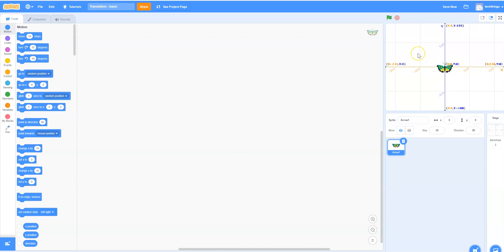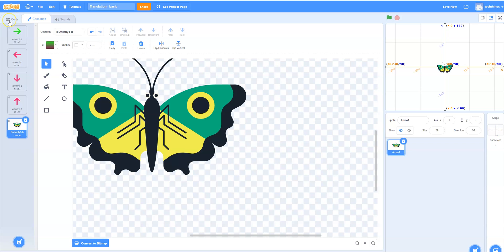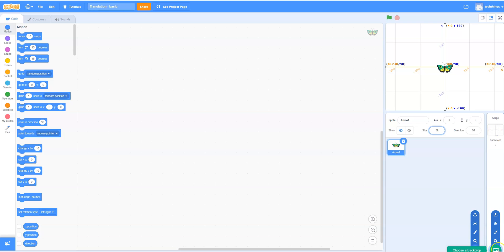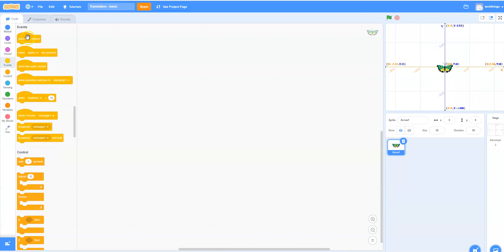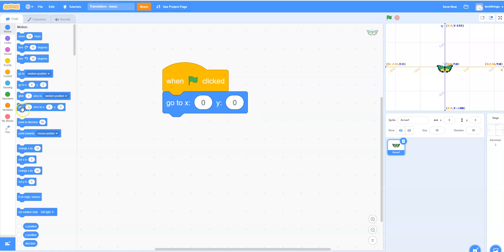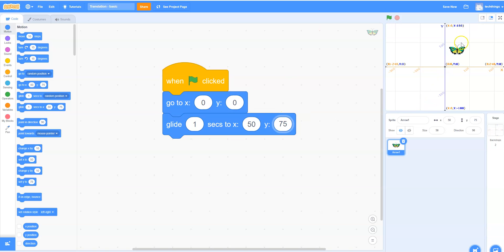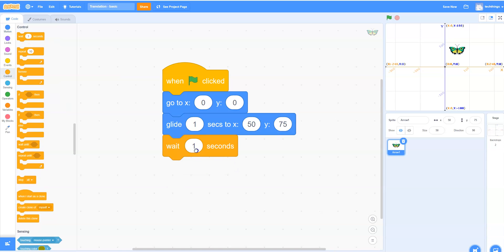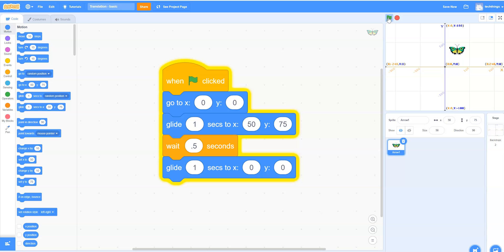Simple math translation in Scratch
In this video, we will create a simple application that will translate a butterfly from one point to another on a coordinate grid.